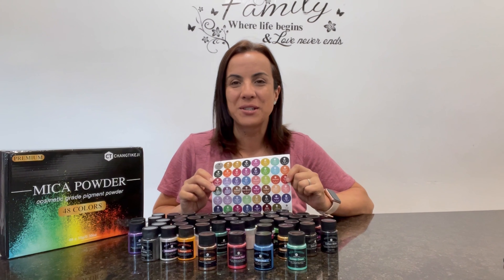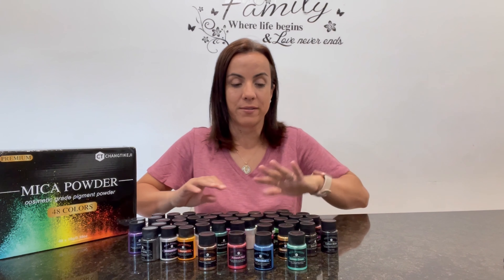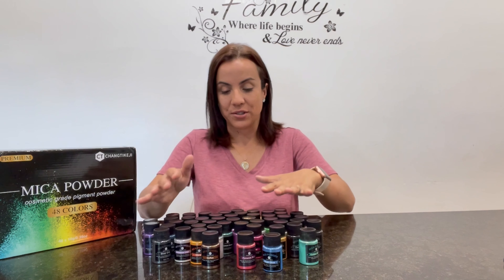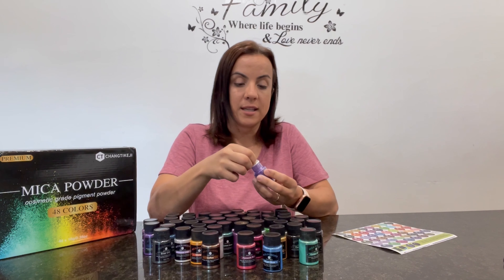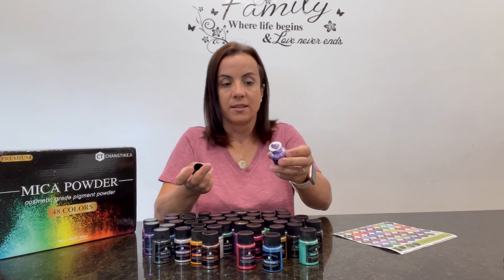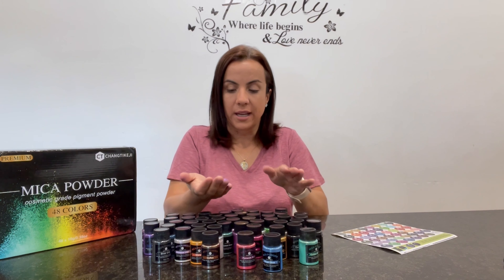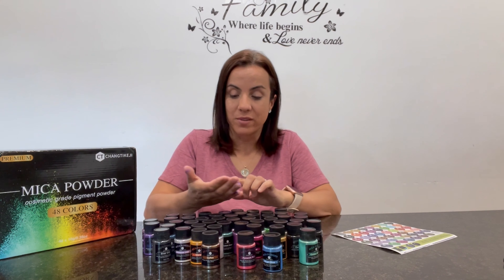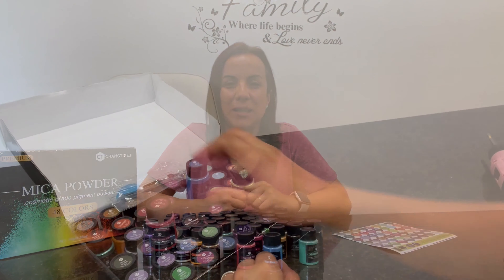10g/Bottle Mica Powder Review Video: Enhance Your Epoxy Resin Creations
10g/Bottle Mica Powder Review Video: Enhance Your Epoxy Resin Creations

📱 Amazon App📱